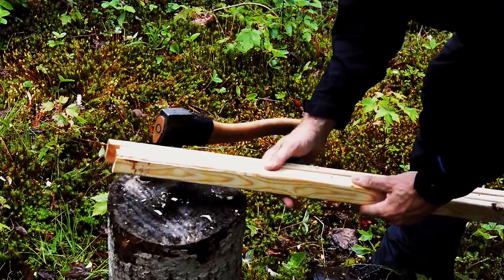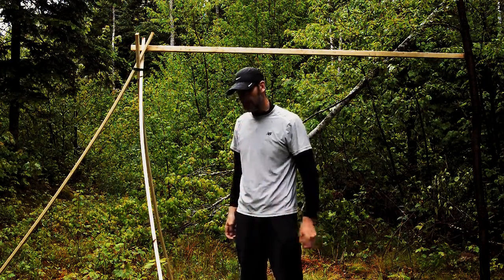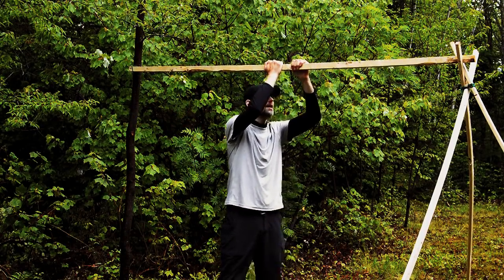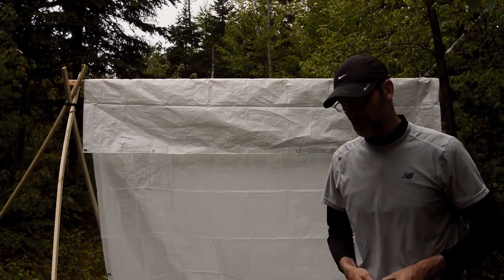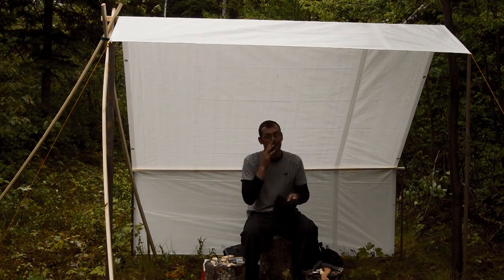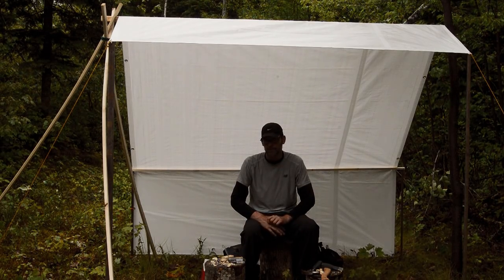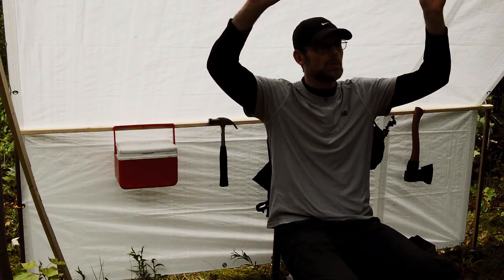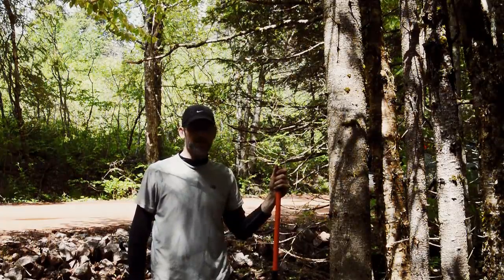Temporary Shelter: new Cabin site 2 - Episode 3